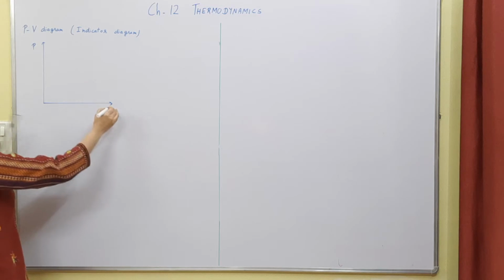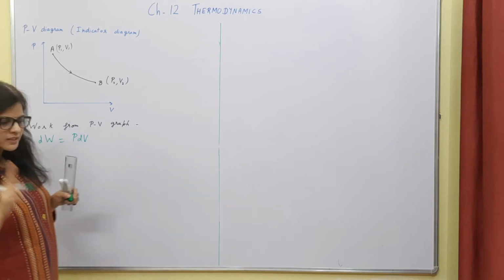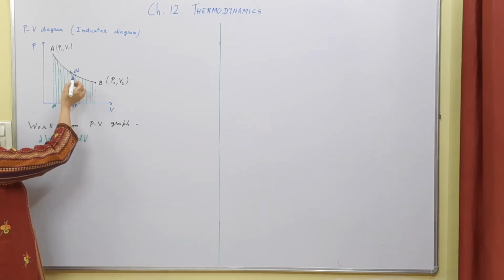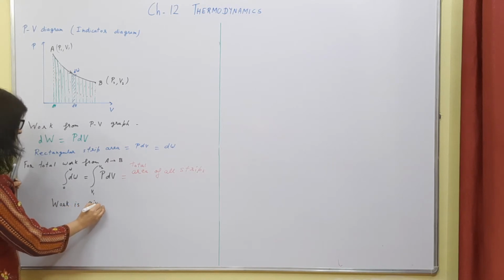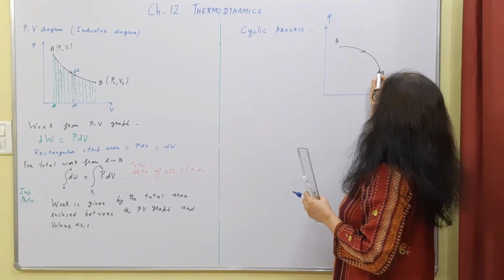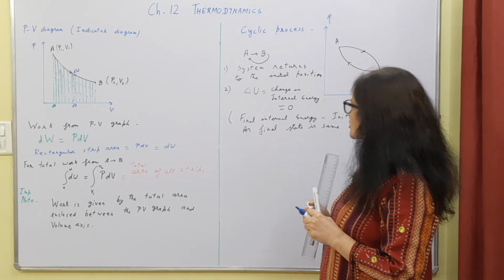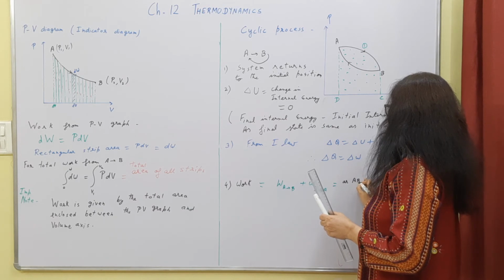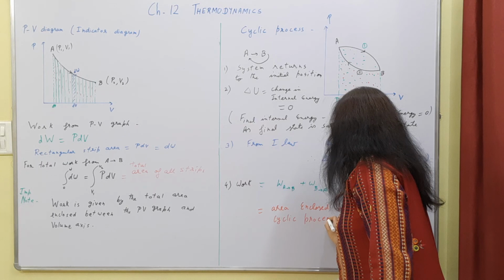XI 12.8 Indicator diagram, Cyclic process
Indicator diagram, Cyclic process